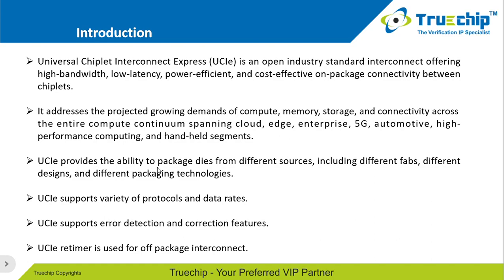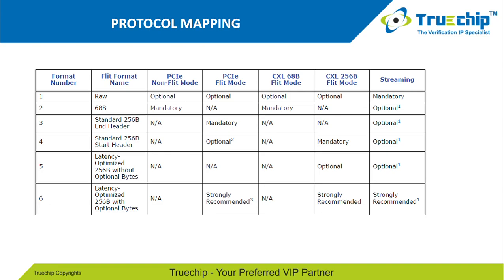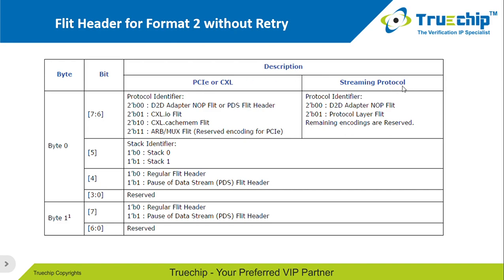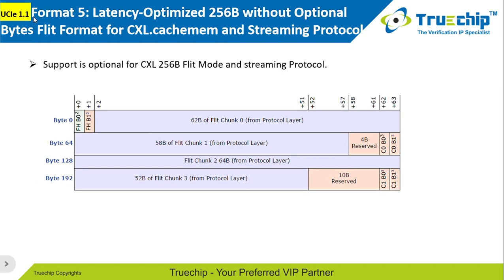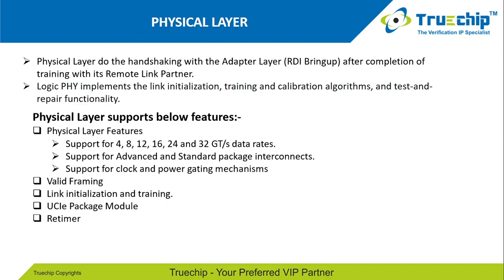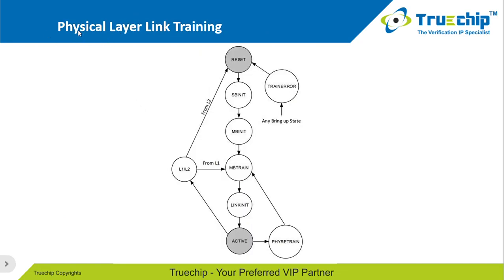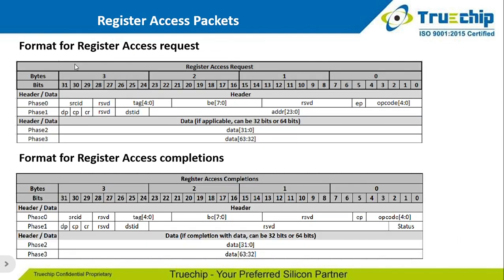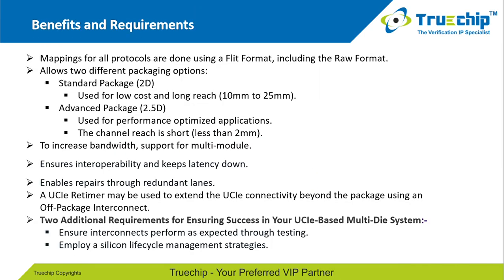Unleashing Innovation with UCIe​​​​​​​​​​​​​​ - Exploring the Next Frontier in Chip Integration